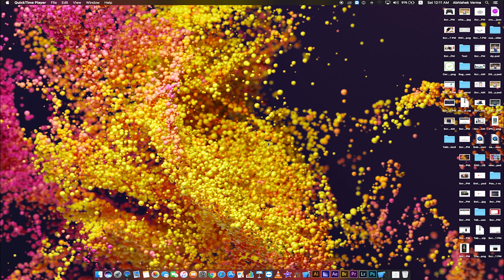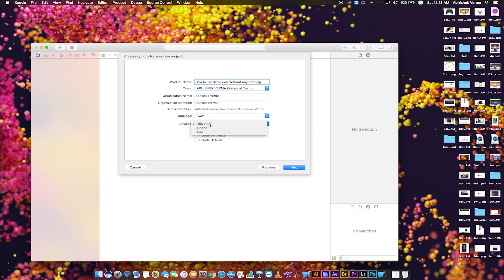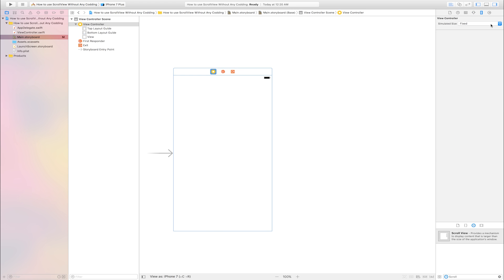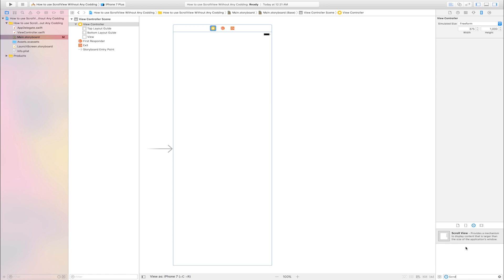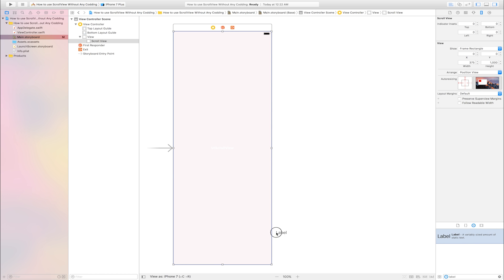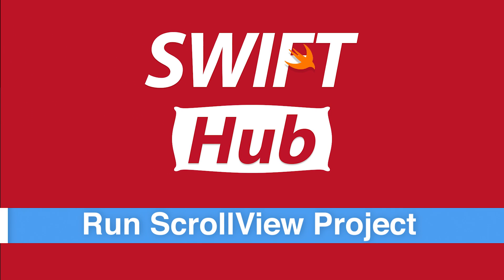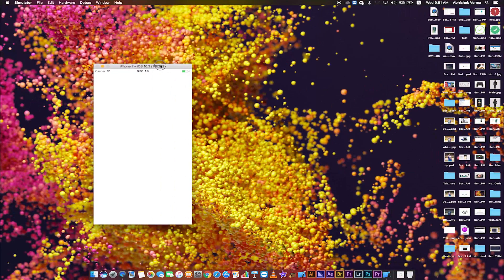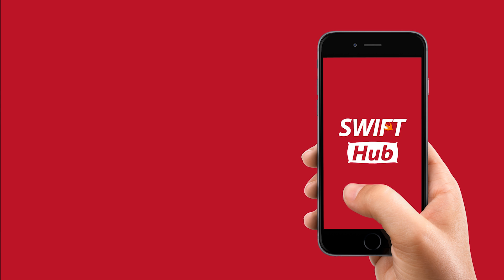How to Use Scroll View Without Any Codding in Swift 3 Xcode 8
▽ PLEASE WATCH ► "How to Use Slider in Swift 3 Xcode 8"

▽ WHAT IS SCROLL VIEW  ► A view that allows the scrolling and zooming of its contained views.

▽ Overview ►The central notion of a UIScrollView object (or, simply, a scroll view) is that it is a view whose origin is adjustable over the content view. It clips the content to its frame, which generally (but not necessarily) coincides with that of the application’s main window. A scroll view tracks the movements of fingers and adjusts the origin accordingly. The view that is showing its content “through” the scroll view draws that portion of itself based on the new origin, which is pinned to an offset in the content view. The scroll view itself does no drawing except for displaying vertical and horizontal scroll indicators. The scroll view must know the size of the content view so it knows when to stop scrolling; by default, it “bounces” back when scrolling exceeds the bounds of the content.
The object that manages the drawing of content displayed in a scroll view should tile the content’s subviews so that no view exceeds the size of the screen. As users scroll in the scroll view, this object should add and remove subviews as necessary.

In This Tutorial Developing a Basic "Scroll View" App for iOS 10 using Xcode 8 & Swift 3.